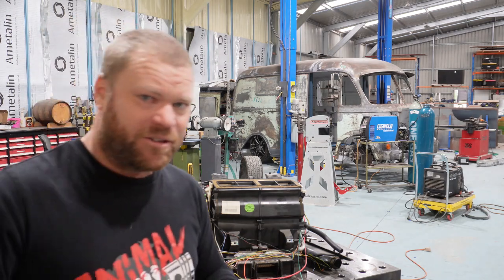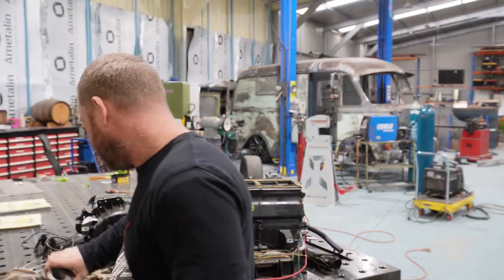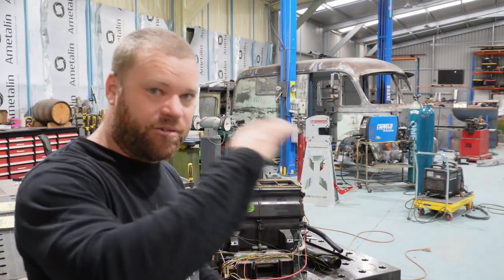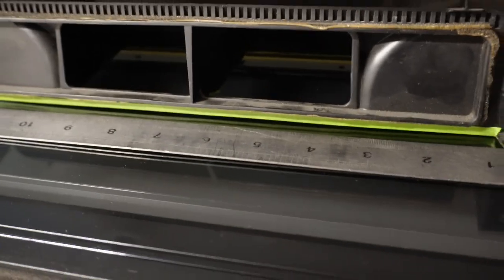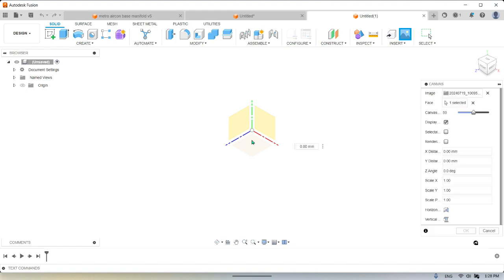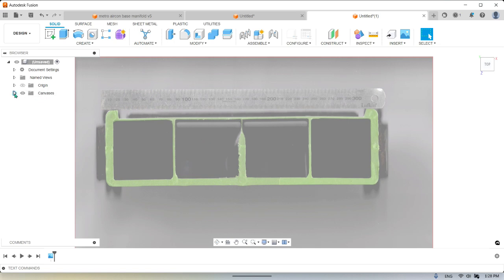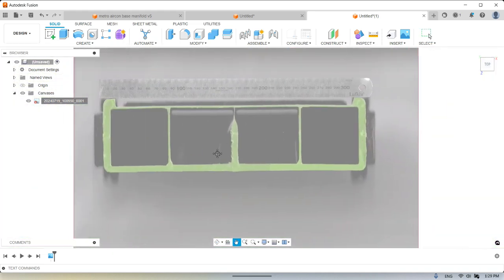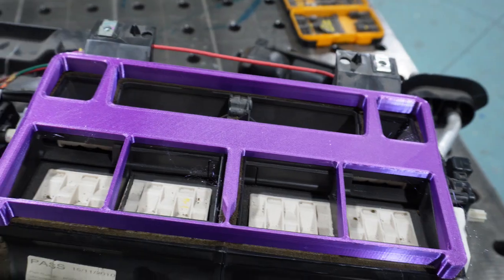Easy DIY scanning to fusion 360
In this episode I show an easy DIY way to scan parts into fusion 360